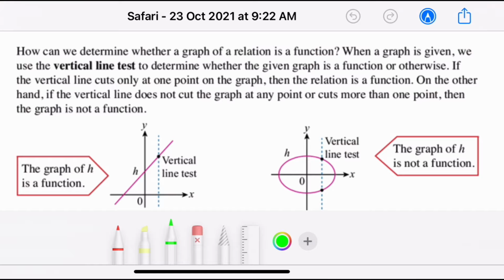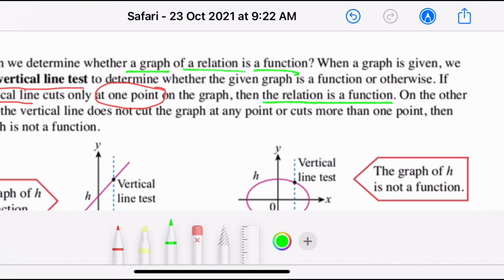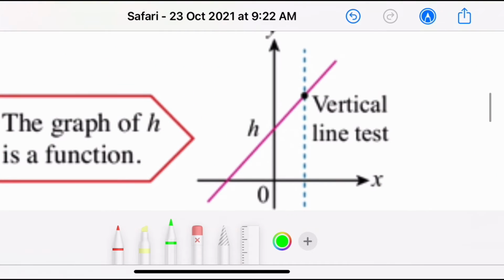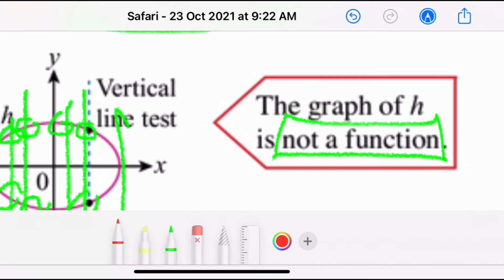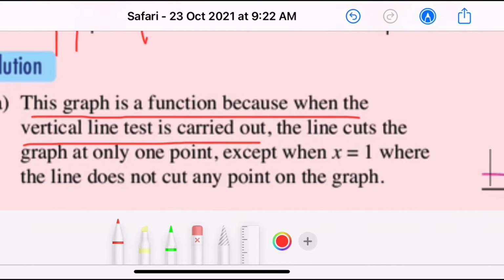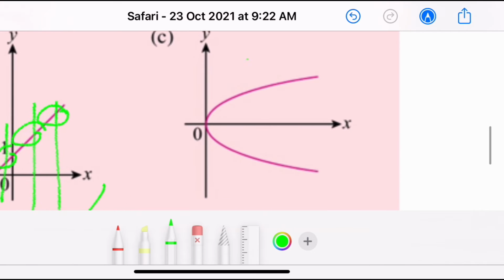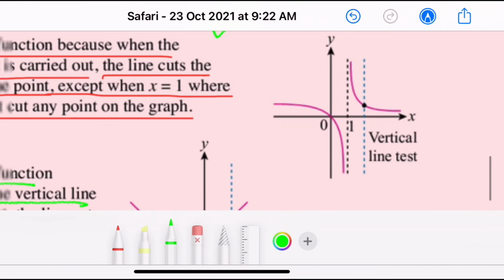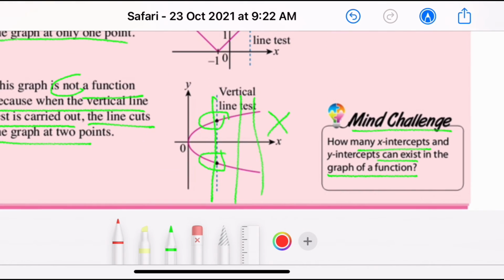SPM2021 Revision F4 - 3 A function is function if pass 1 via vertical line test?